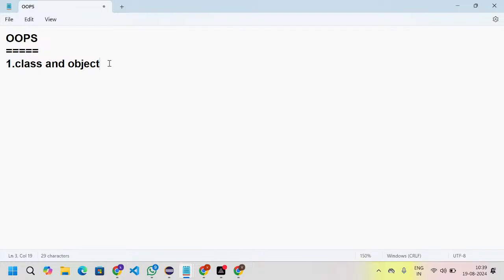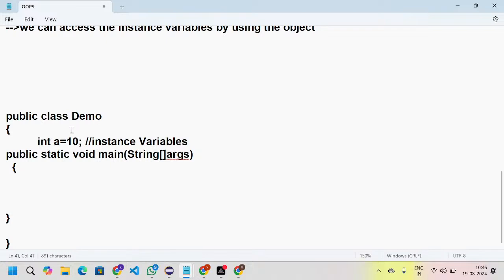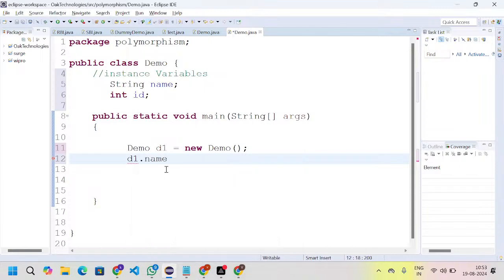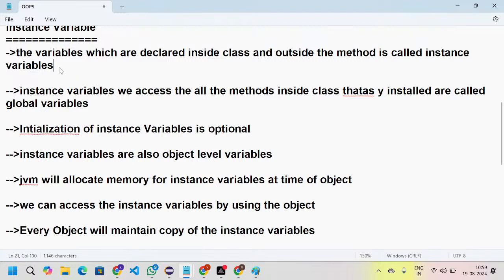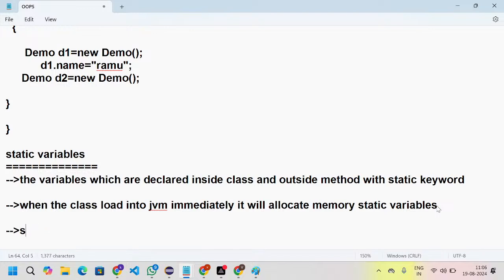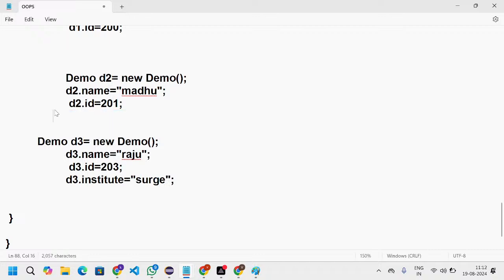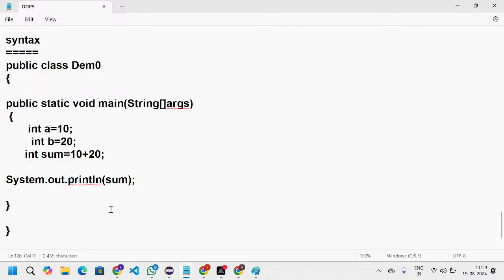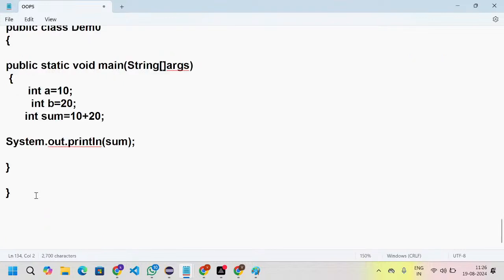class 12 -Mastering Types of Variables